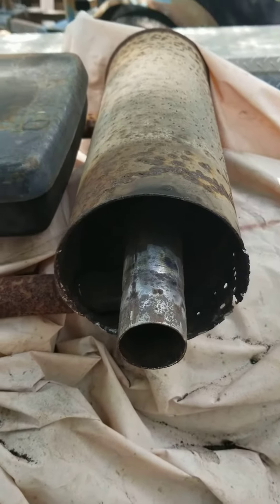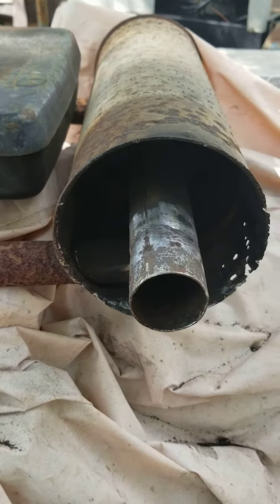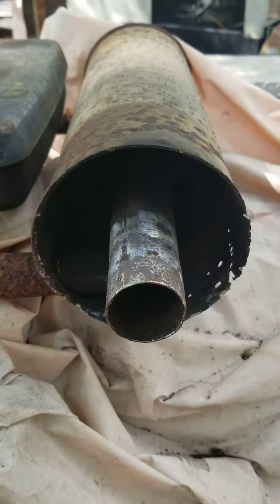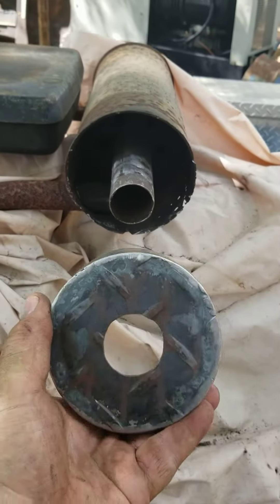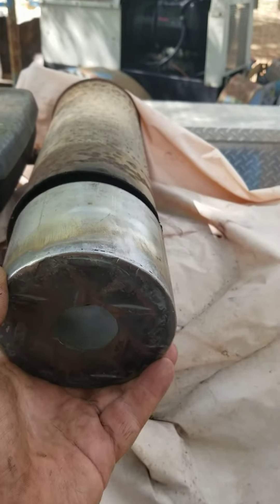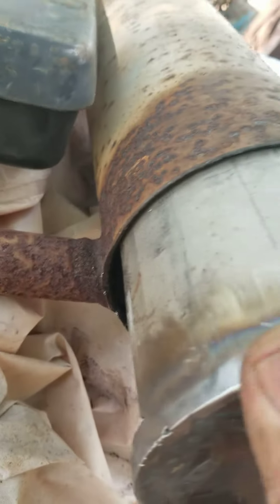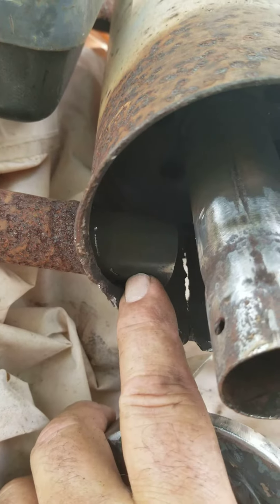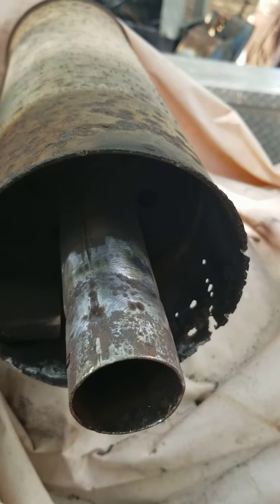Miller Bobcat 225G Plus Muffler repair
Repairing an exhaust muffler on a welder without removing the muffler off the engine.